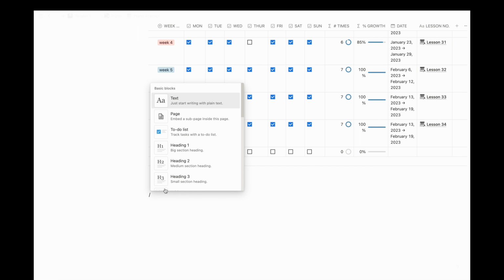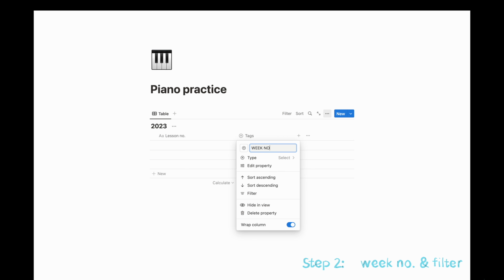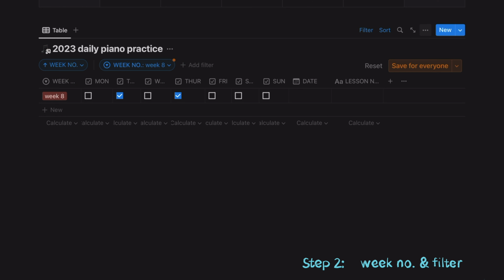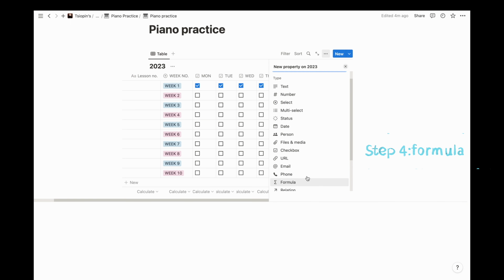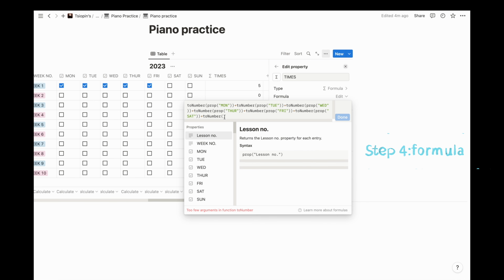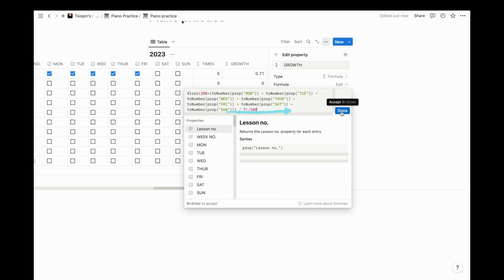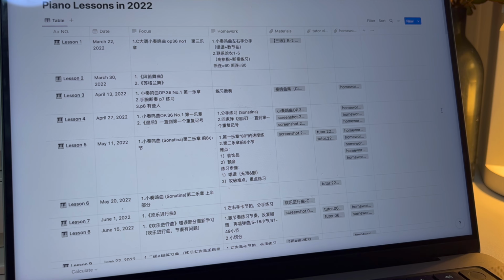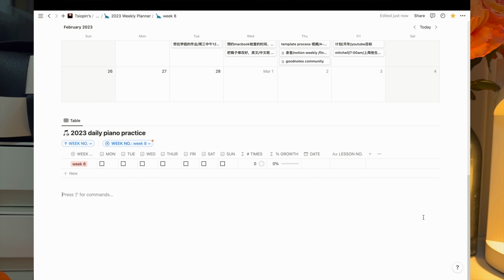🌾 Easy Notion Templates for Daily Habit Tracker - A Step-by-Step Guide / free template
🌾 After two months of tracking my daily habit through checkboxes and formulars, I found it very motivating.

🤎timestamps
00:00:00 - 00:07:08  habit tracker overview
00:07:08 - 02:03:09 how do i connect real life and notion template
02:03:09 - 02:55:09 step 1 ,table view and title
02:55:09 - 03:58:22 step 2,week no& filter
03:58:22 - 04:23:15 step 3,monday - sunday checkboxs
04:23:15 - 06:51:15 step 4,notion formulars
06:51:15 - 08:02:08 daily tracker&weekly planner

✨Here is the link to the weekly planner I mentioned in this video:

💛P r o p s / I use ：
video equipment ：IPHONE 13 PRO
video editor : Final Cut Pro
cartoon effects ：Procreate